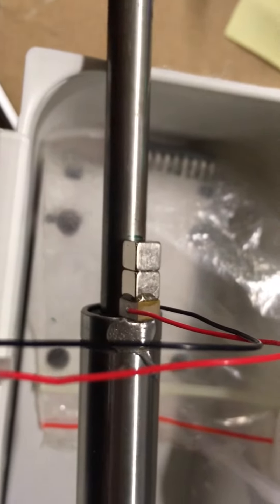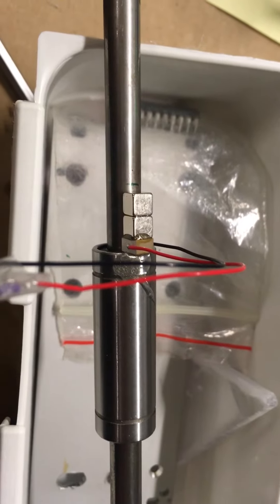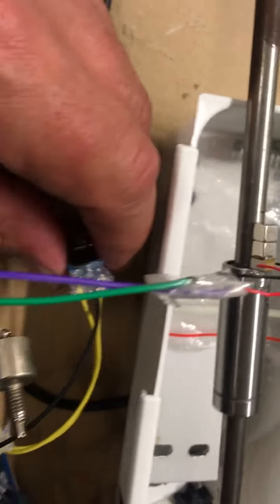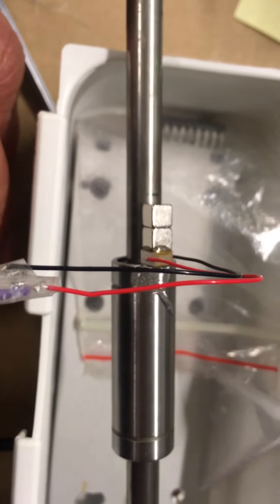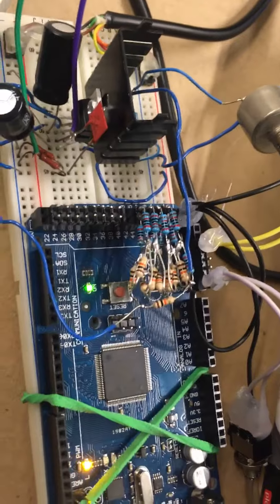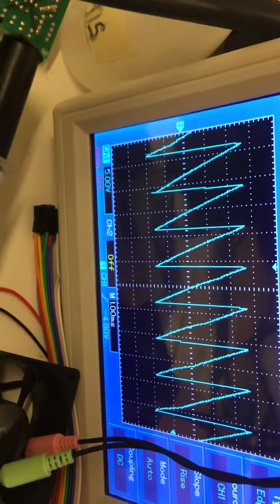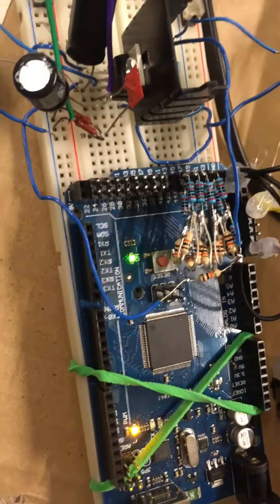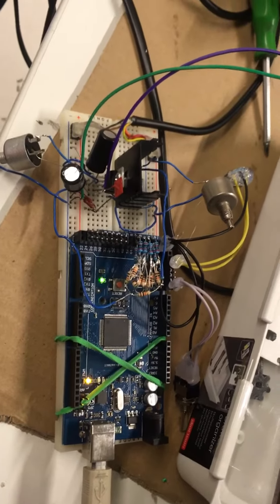2022. Open Source Nanopositioner stick-slip piezo. Tnx Edwin Hwu. Covox DAC + input offset to OP.